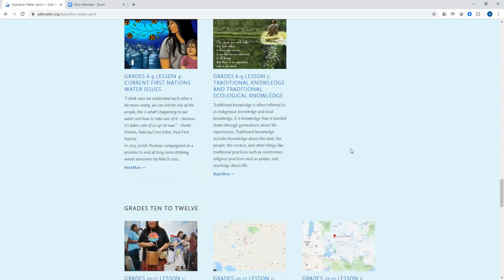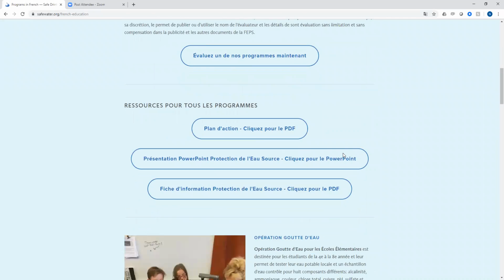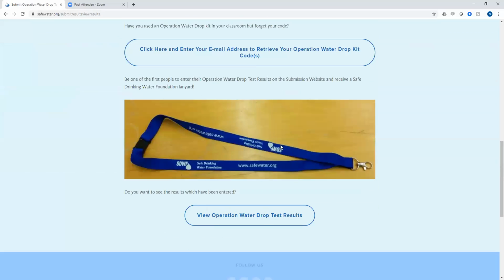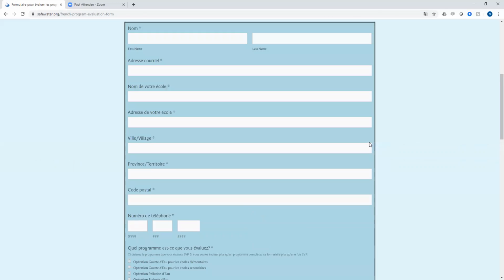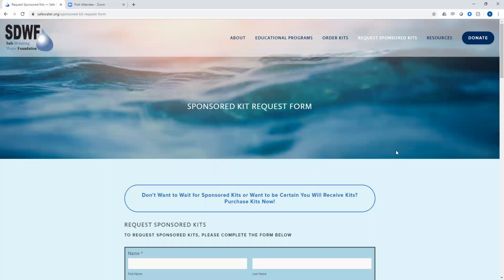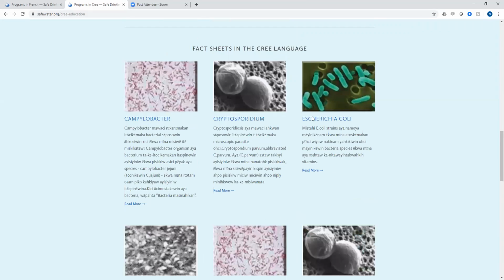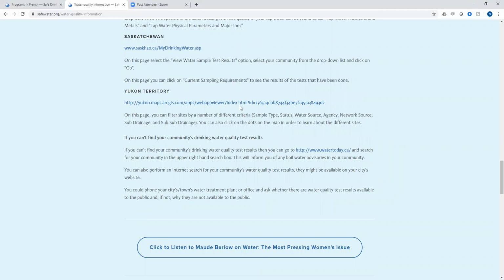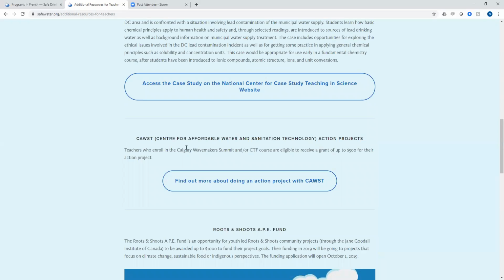Tour of Our Website Resources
Where can you find case studies of Canadian drinking water quality issues to share with your students? What is the most popular resource on our website? Find out the answers to these questions and much more by watching this tour of our website resources.